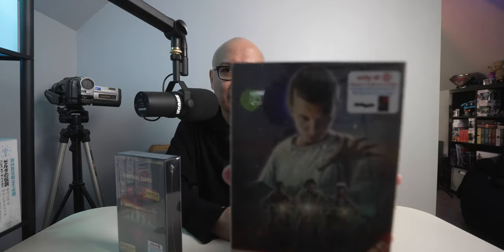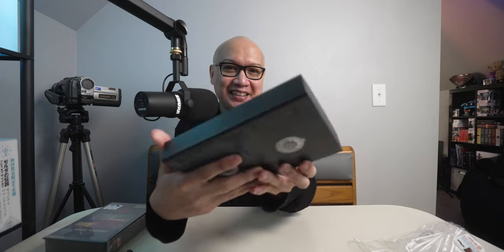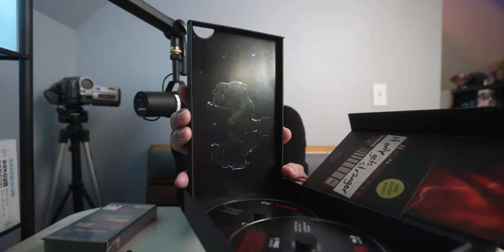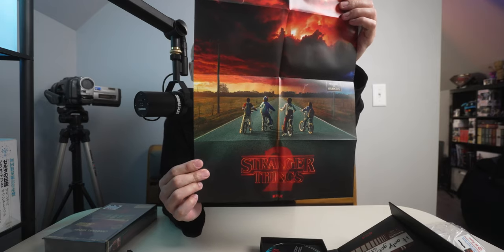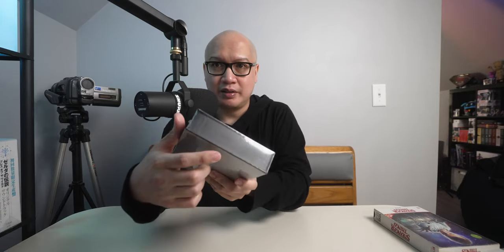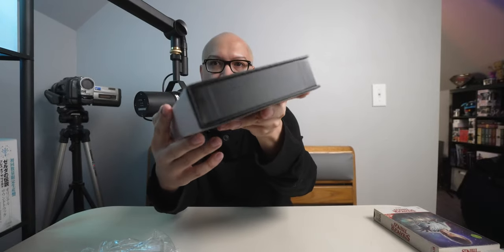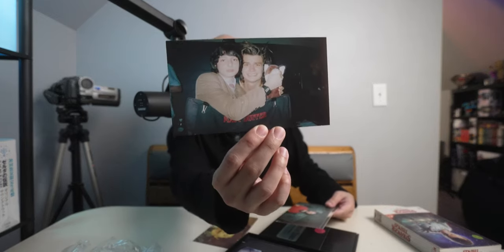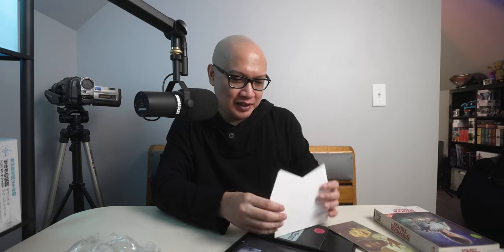Unboxing Stranger Things seasons 1 & 2 boxsets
These Collectors Editions are really cool! I'll keep a look out for Season 3 at Target. I'm also very curious to see what happens in Season 4.